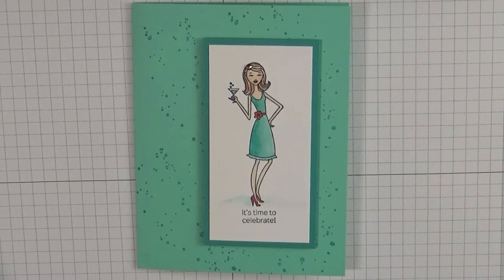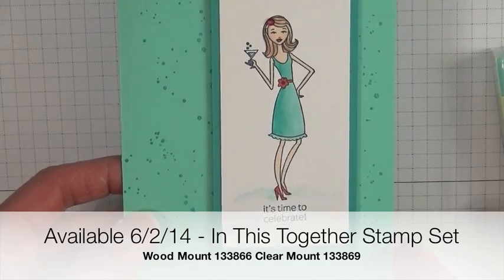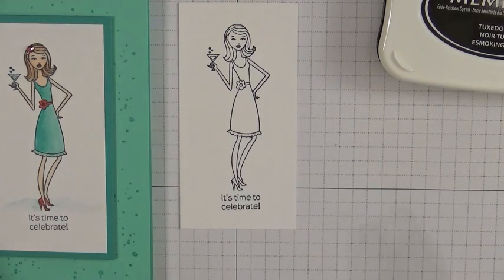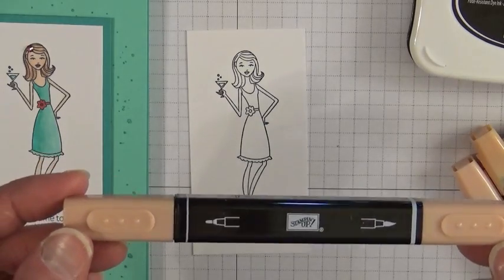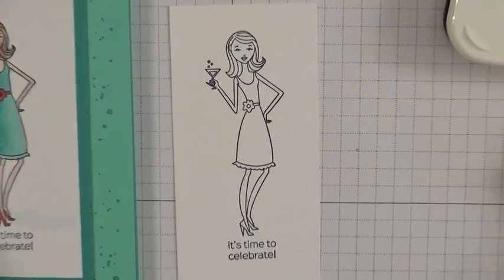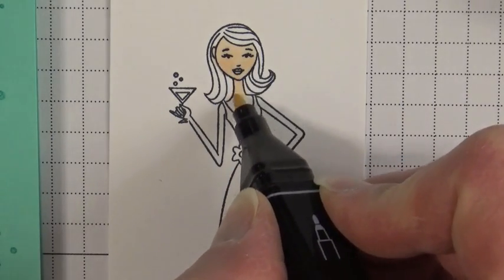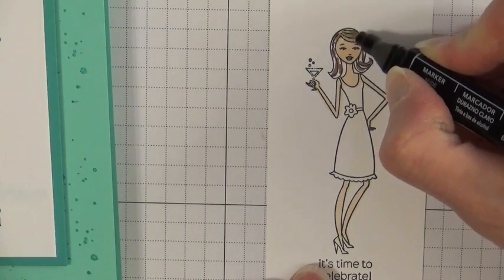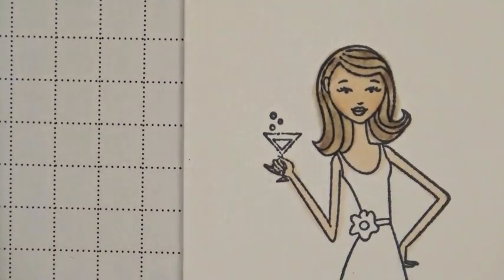Blendabilities Part 1: Tips and Tricks with Skin Tone Blendabilities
Tips and tricks for using the new Blendabilities alcohol markers from Stampin' Up! The markers shown will be available to order on June 2nd, 2014 when the new catalog is released.